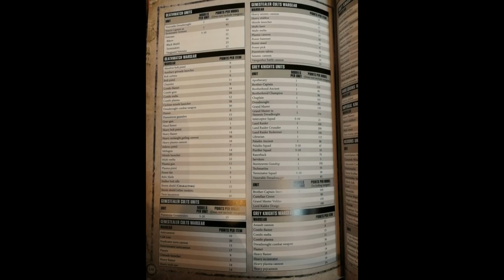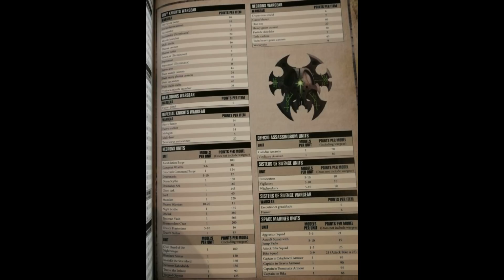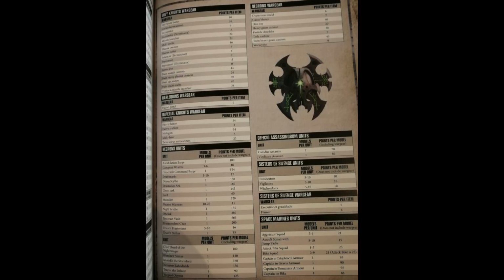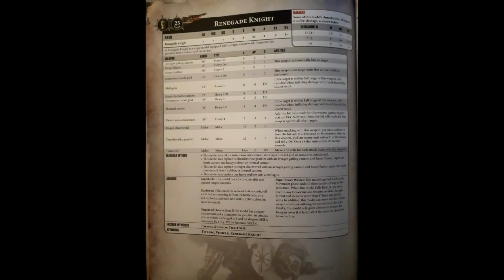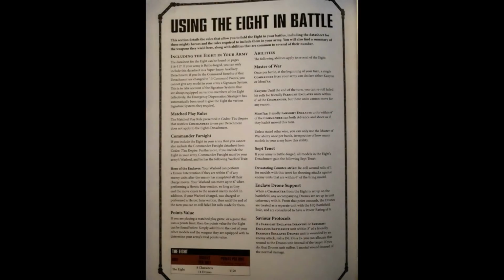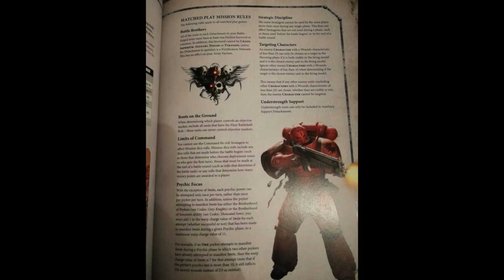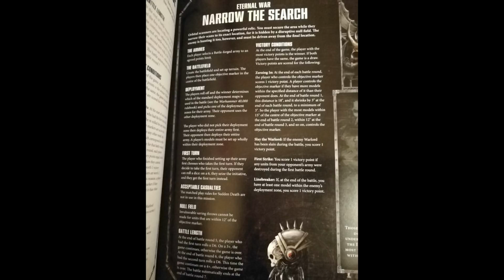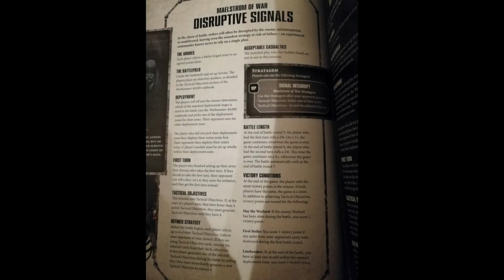Chapter Approved 2018 - Review - All Points Displayed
David takes some time out to review and provide you all with access to the points changes and additional units and missions etc available in this year's Chapter Approved.